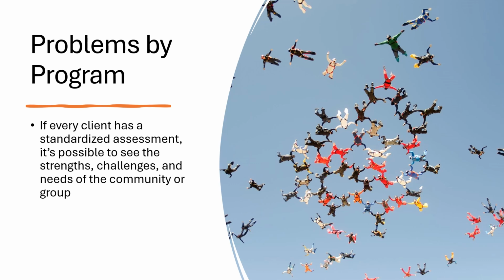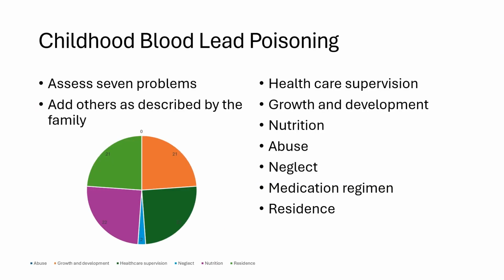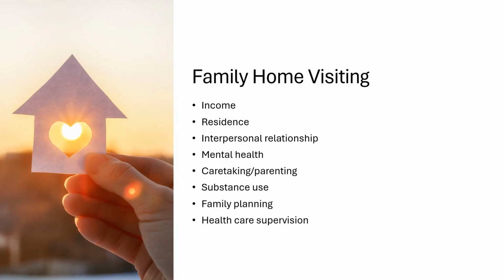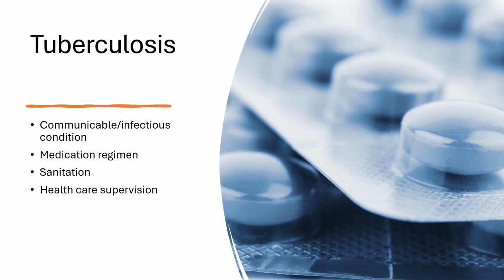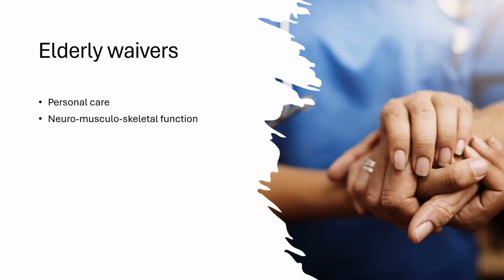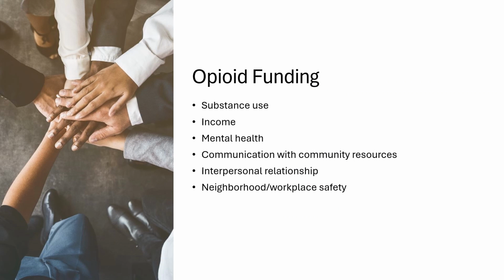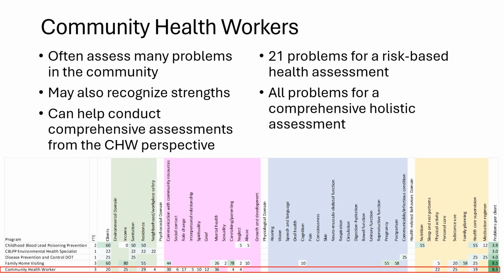The Omaha System - Importance of Standardized Terminologies Assessments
Dr. Karen Munson highlights the importance of standardized terminologies across various programs to understand community needs and strengths. It suggests tailored assessments for specific programs like childhood blood lead poisoning prevention or elderly waivers. The Omaha System also captures Social Determinants of Health data and enables a strengths-based perspective. Standardized documentation allows for comparable data analysis and outcomes assessment. Additionally, research shows that a systematic approach saves time, enhances understanding, and benefits agencies, staff, and clients.